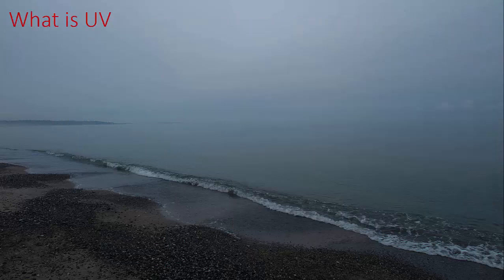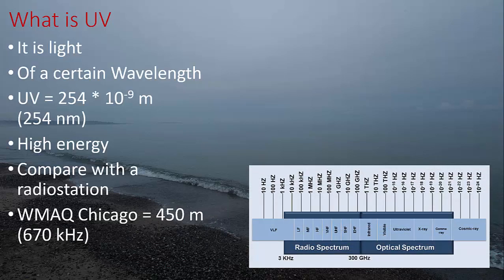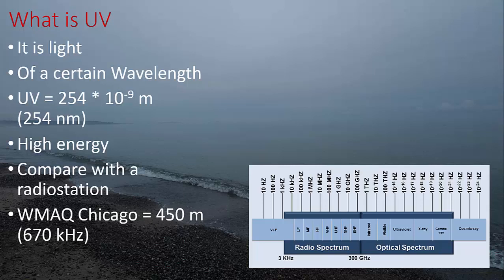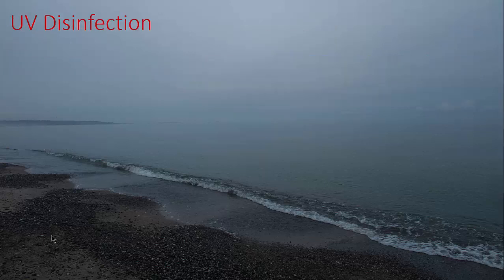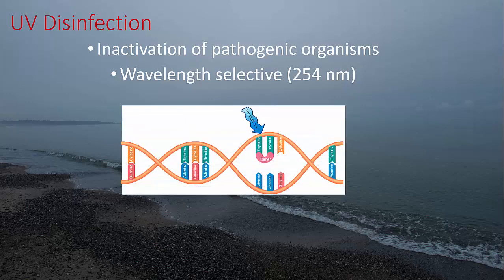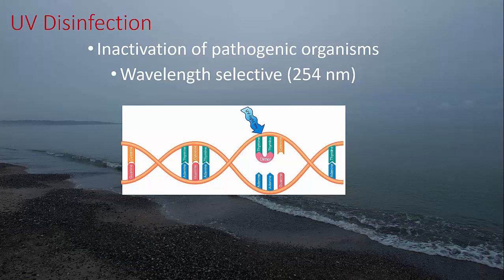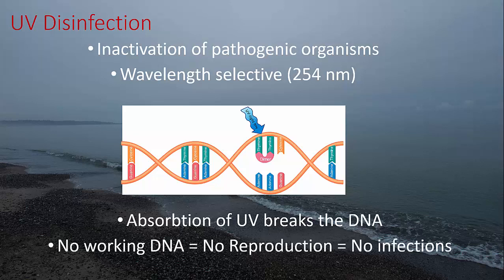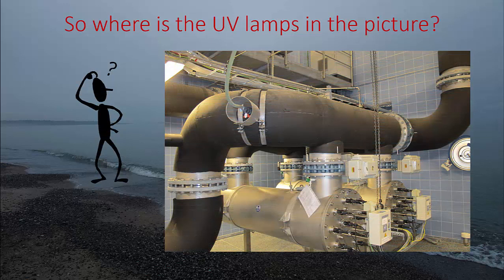UV Disinfection, Water and Waste Water - How does it work